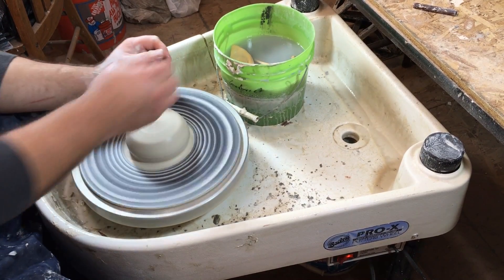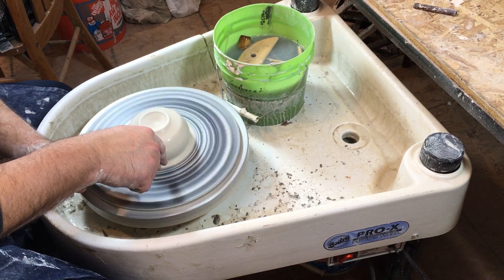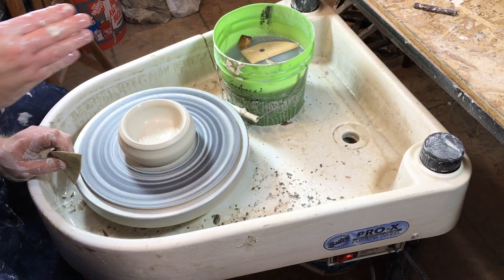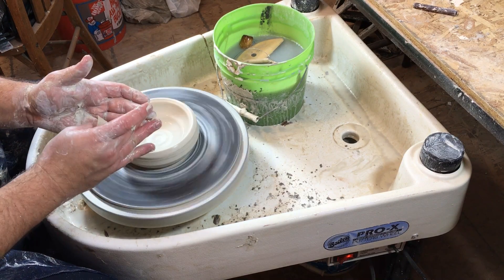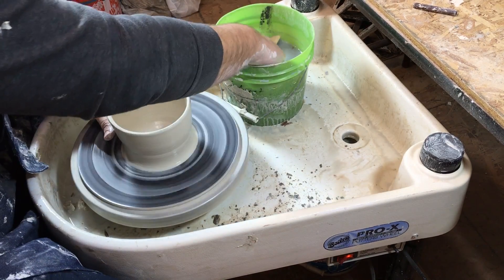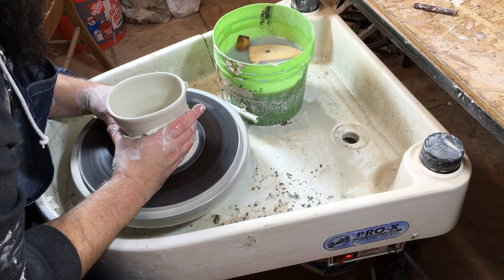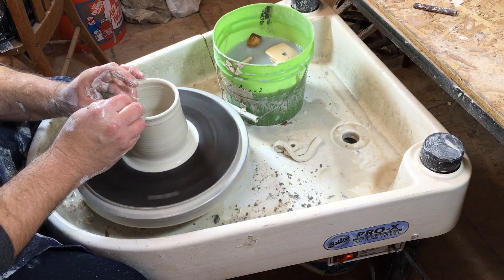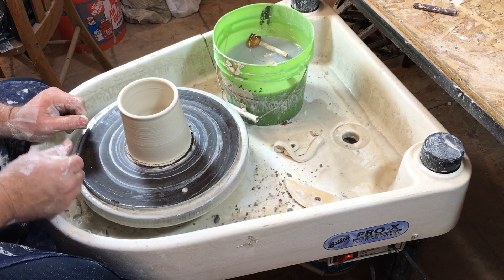Throwing a pot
Updated video showing simple throwing techniques.